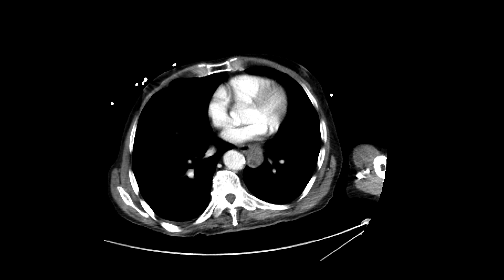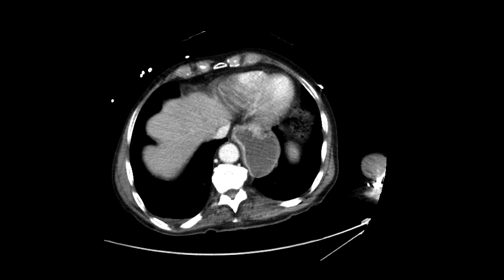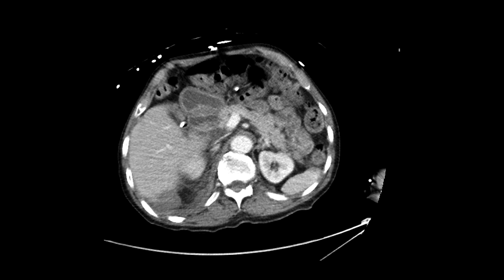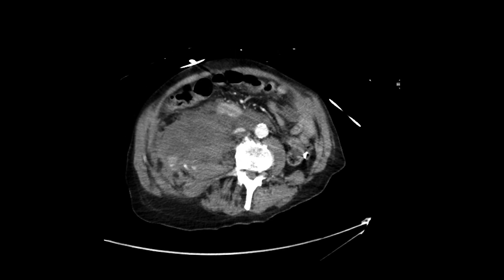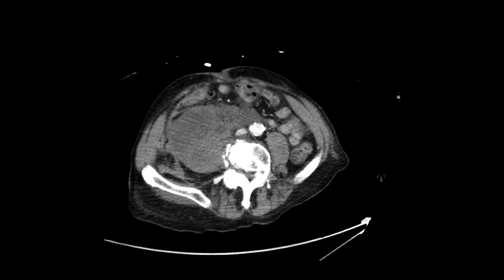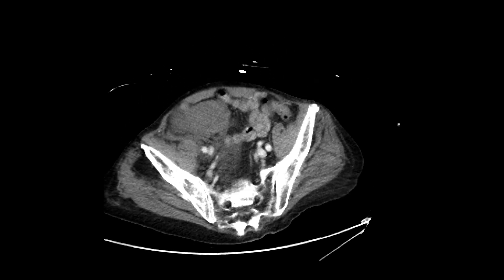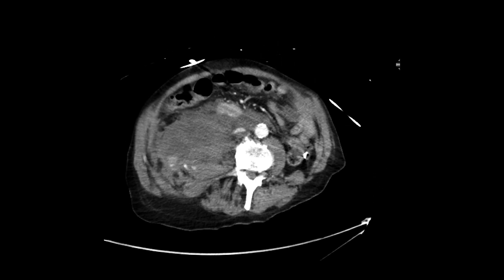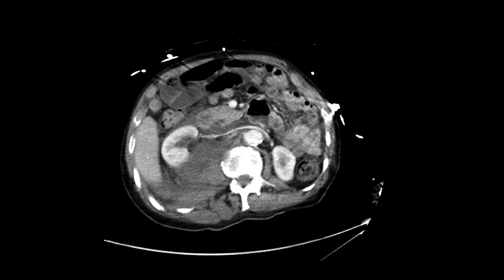Retroperitoneal hematoma with active extravasation